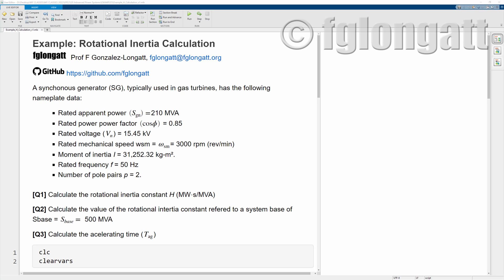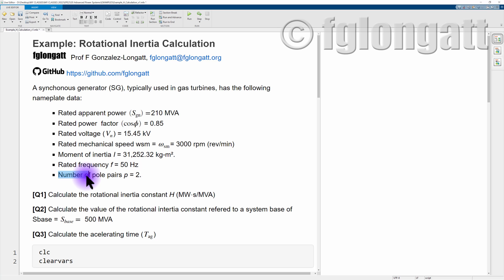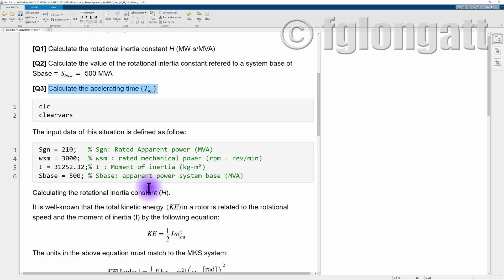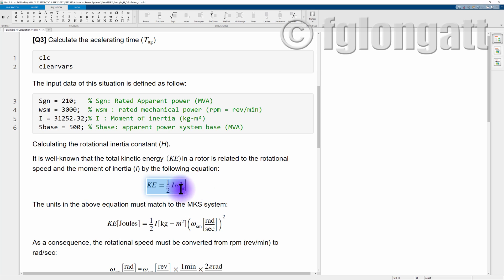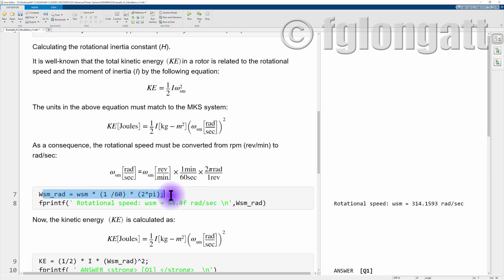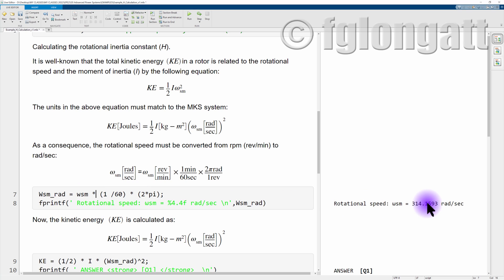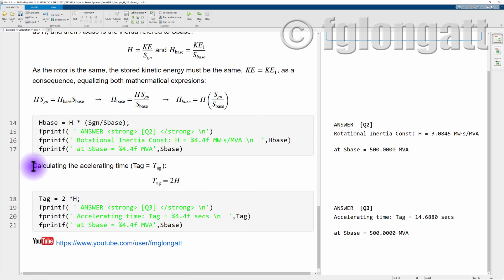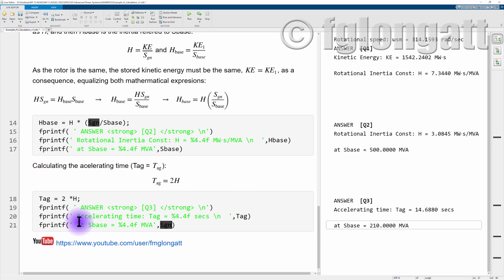Example Calculating H, H refered to a new base and acelerating time -Example_H_Calculation_v1.mlx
This video shows a practical example of rotational inertia.
Three main questions are presented: calculating the rotational inertia contact (H), referring the inertia constant to a new base (Sbase) and calculating the accelerating time (Tag).
I hope you find this useful. FGL

Example: Rotational Inertia Calculation
A synchronous generator (SG), typically used in gas turbines, has the following nameplate data:
Rated apparent power 210 MVA
Rated power  factor  = 0.85
Rated voltage () = 15.45 kV
Rated mechanical speed wsm = = 3000 rpm (rev/min)
Moment of inertia I = 31,252.32 kg-m².
Rated frequency f = 50 Hz
Number of pole pairs p = 2.
[Q1] Calculate the rotational inertia constant H (MW⋅s/MVA)
[Q2] Calculate the value of the rotational inertia constant referred to a system base of Sbase = 500 MVA
[Q3] Calculate the accelerating time ()

Source:  Example_H_Calculation_v1.mlx